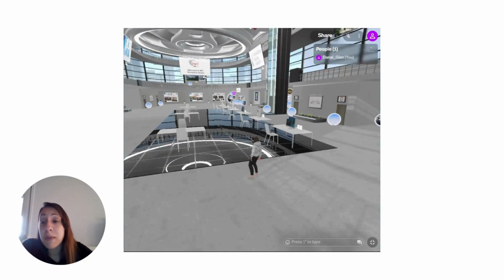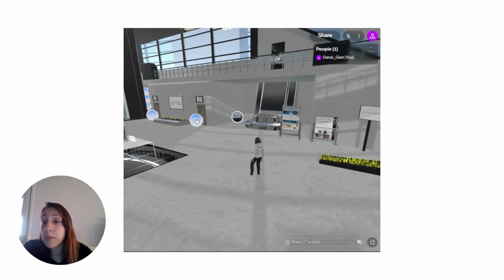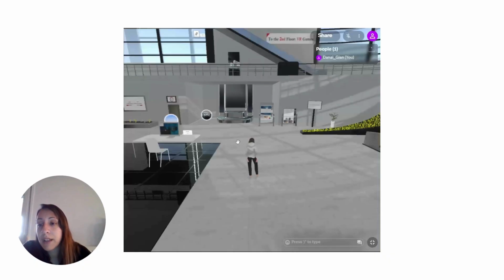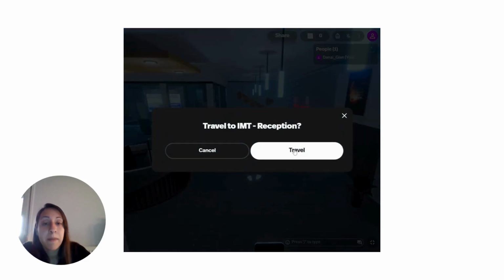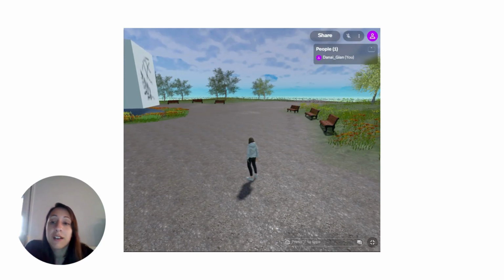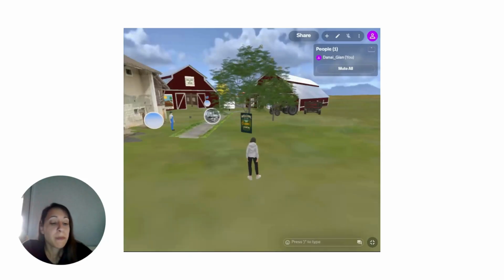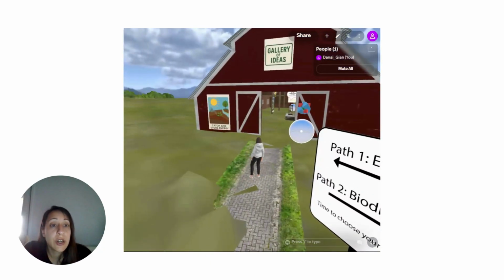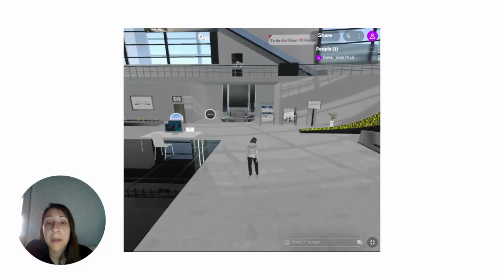IMT on Spatial Tour_by Danai Giannouli